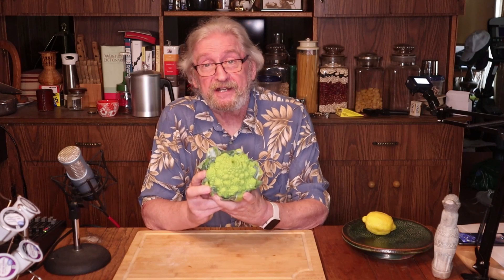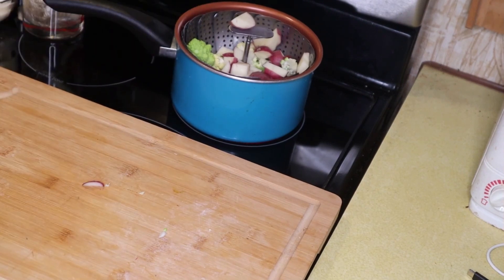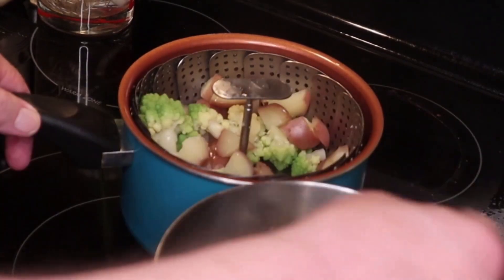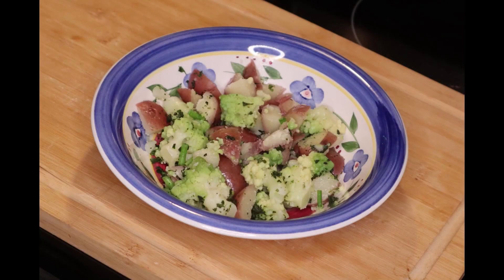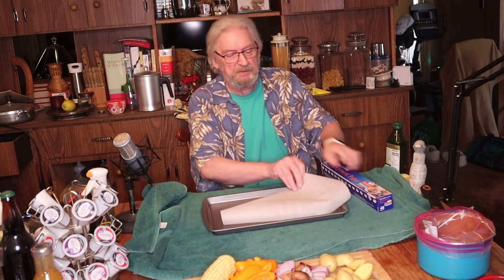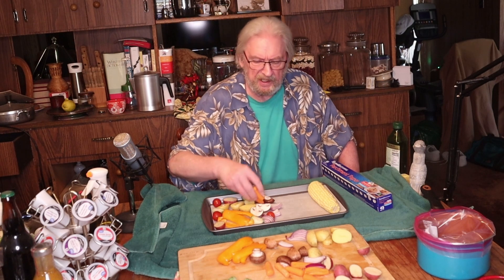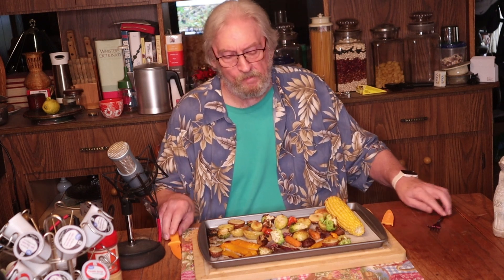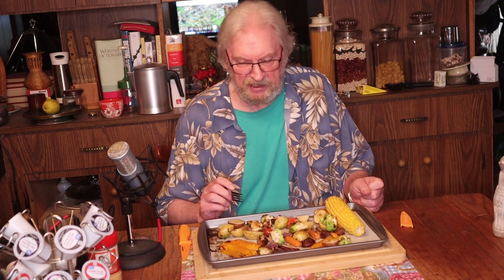Romanesco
If you see me cook something unusual it probably came from Misfits Market. If you want to check them out, this link will get you a discount on the first order.

On another note, I'm a Cancer Survivor. It's been a long, expensive recovery.

Or, if you would like to more about my cancer journey, I wrote a book!